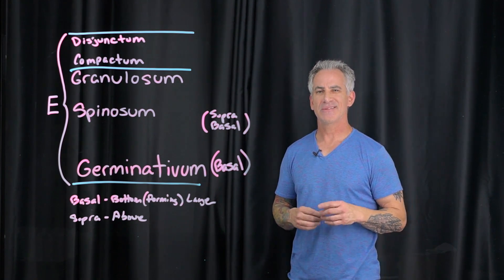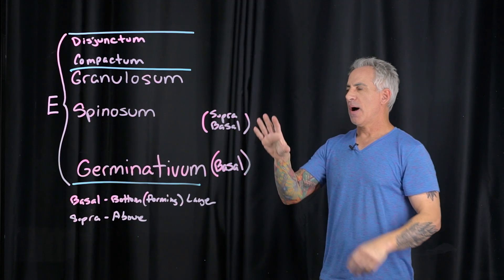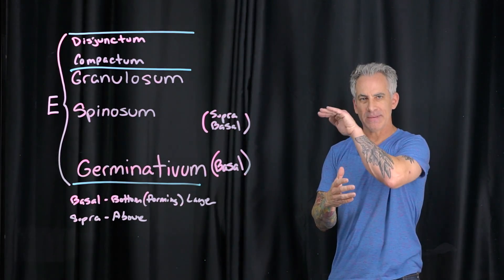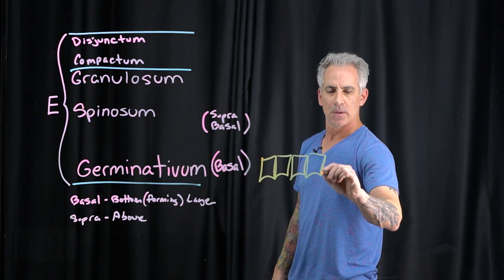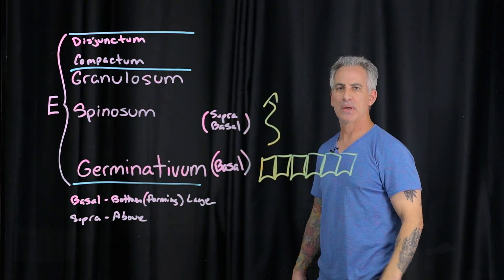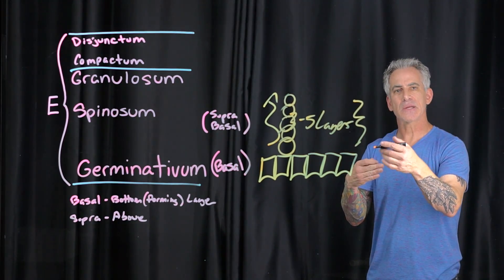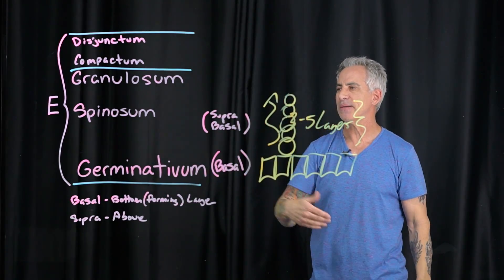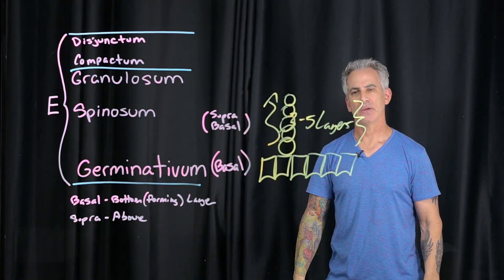Epidermal Basal Layer Basic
In this video I discuss the basics of the epidermal layer and give you details about what the basal layer and the suprbasal are and where they are within the epidermis.